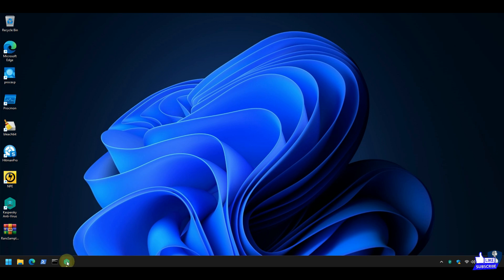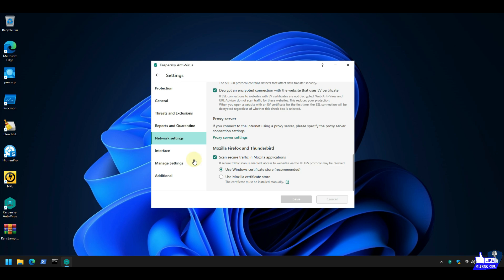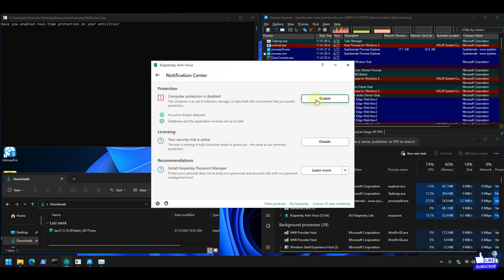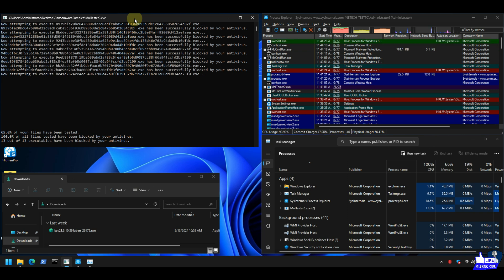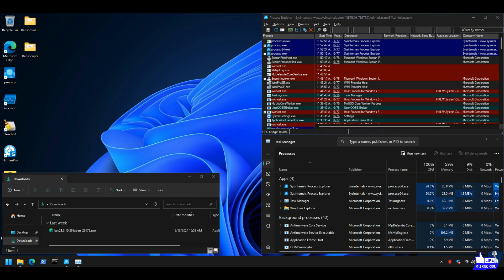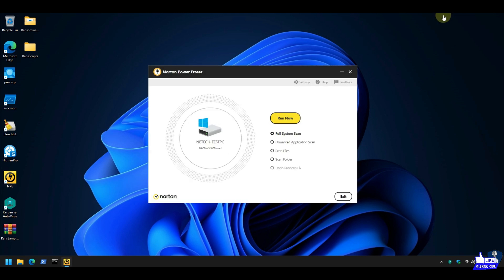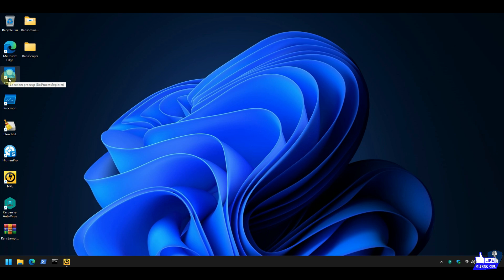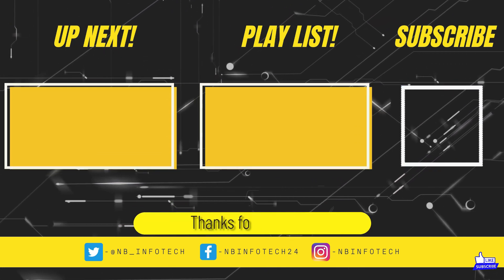Kaspersky Antivirus Review | Kaspersky vs Ransomware | Kaspersky Antivirus Test | 2024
Kaspersky vs Ransomware | Kaspersky Antivirus vs Ransomware | 2024

Hello Guys!

In this video, we are testing Kaspersky Antivirus against 20 executable Ransomware samples plus 2 Ransomware scripts samples.